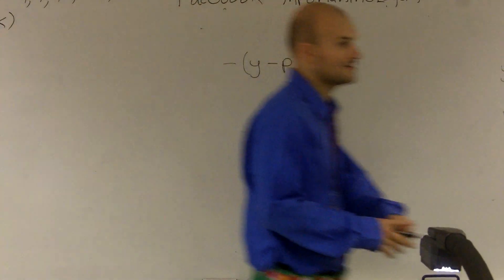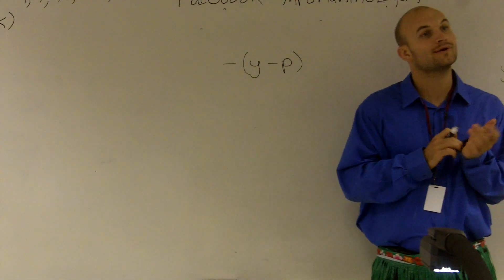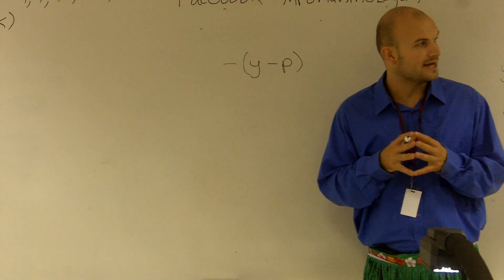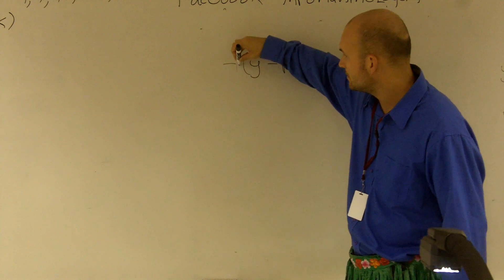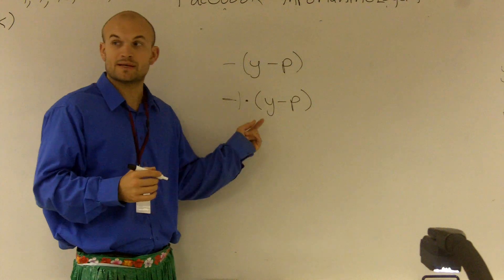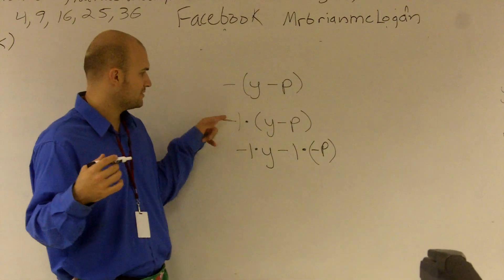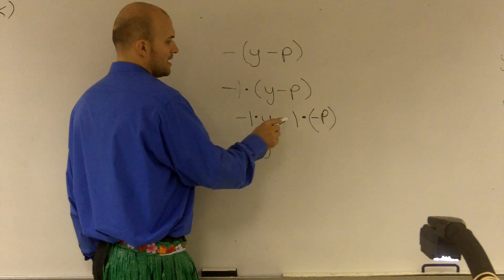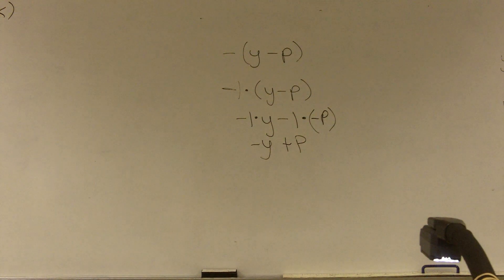What do I do when there is a negative sign outside the parentheses